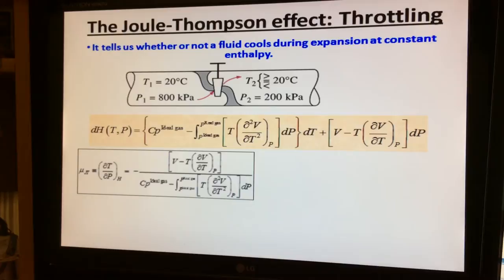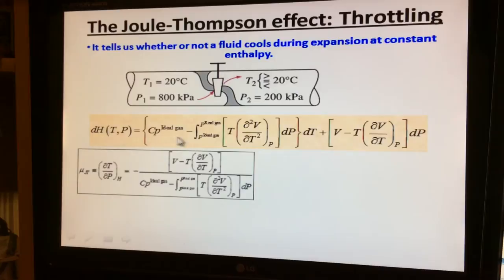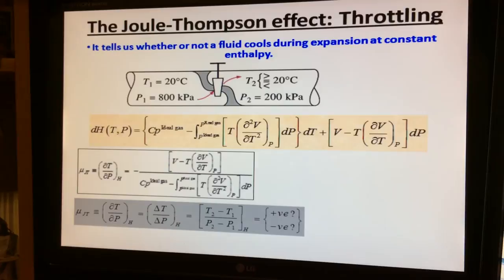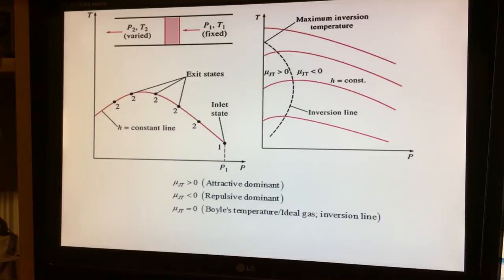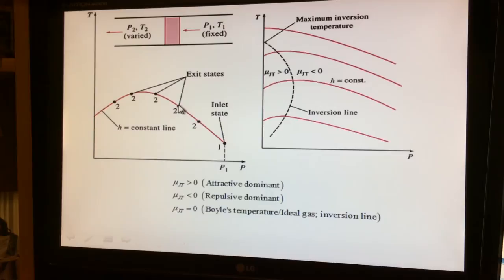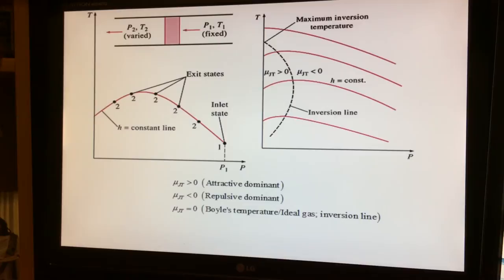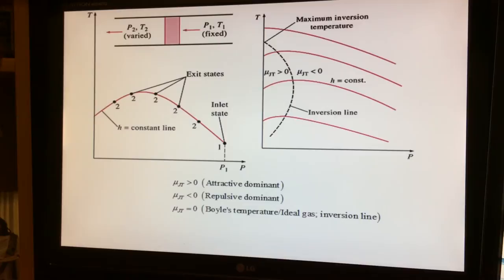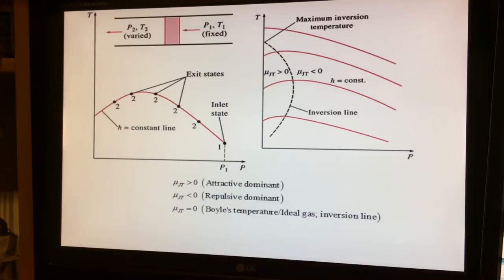Joule-Thomson effect 1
CBE2224 - Chemical Engineering Thermodynamics